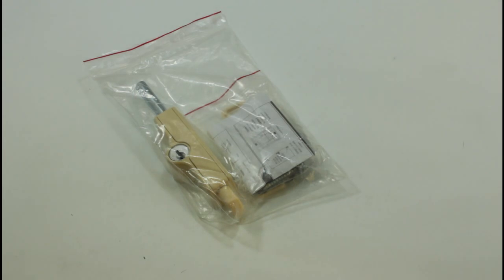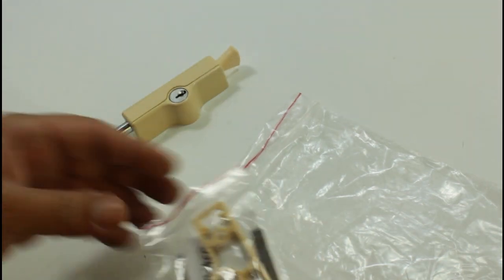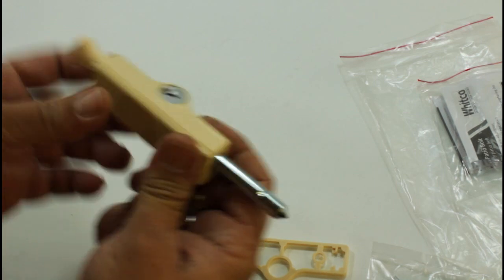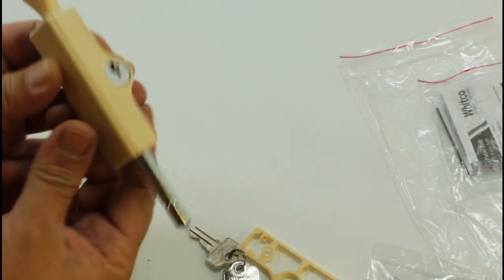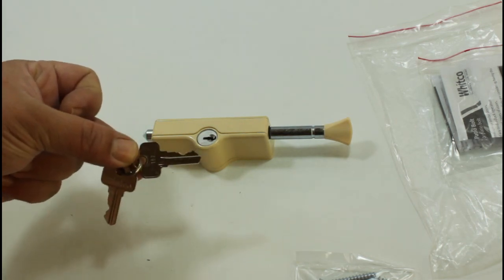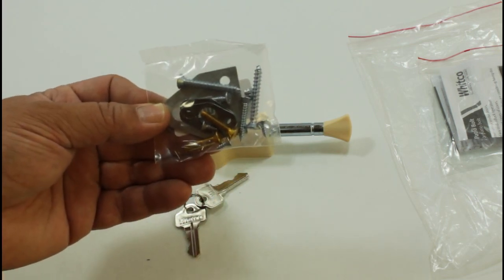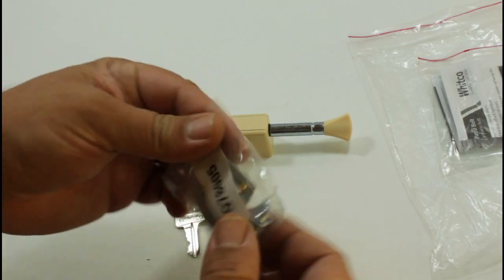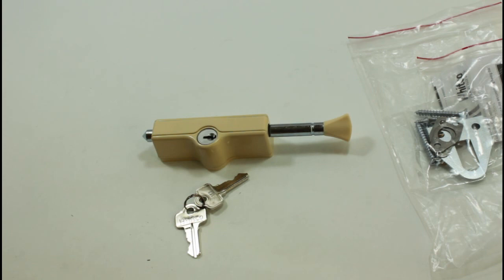Security Bolt Locks Locksmith Sydney Buy Locks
Buy Locks online - This is one of the security patio bolts we sell, You can order fom and if you are in Sydney you can have our locksmith install the locks for you.